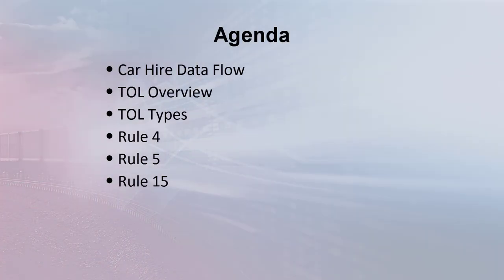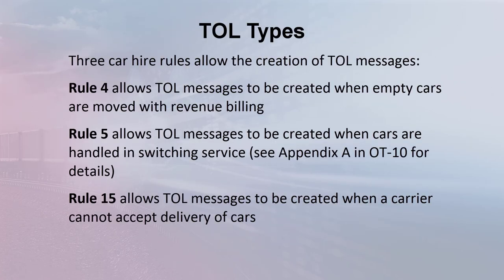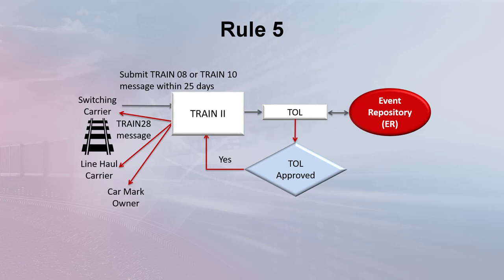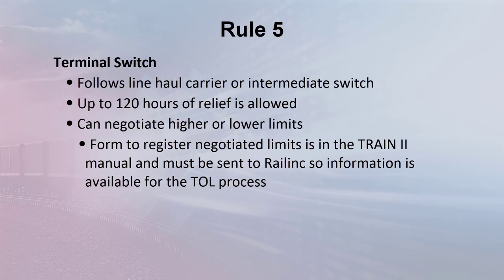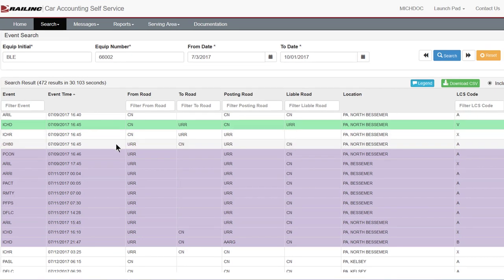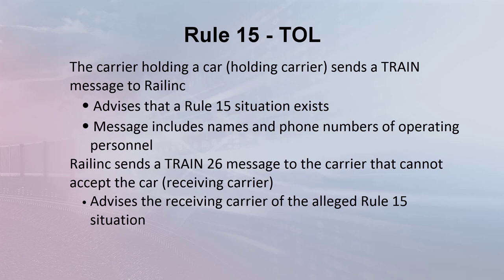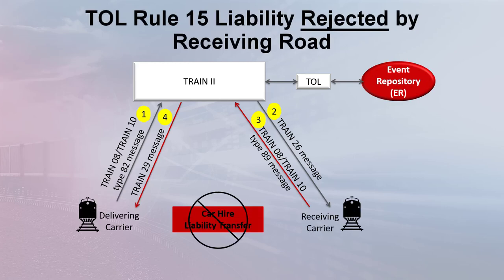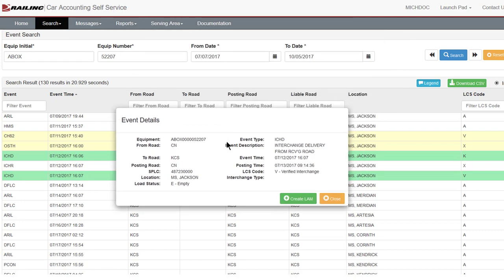Car Hire: Transfer of Liability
Learn about TOL (Transfer of Liability) as part of the Car Hire Training series.